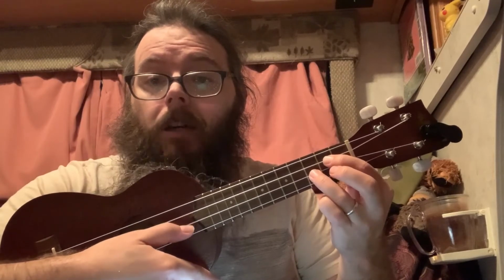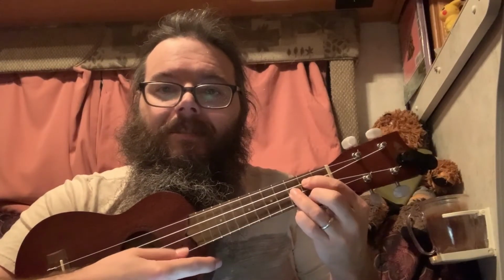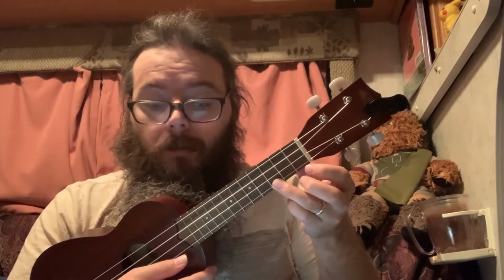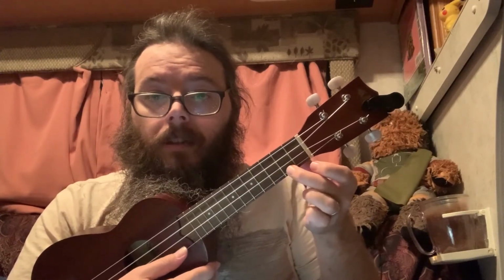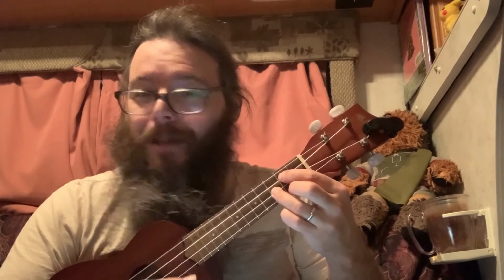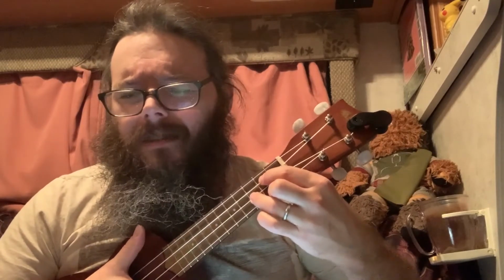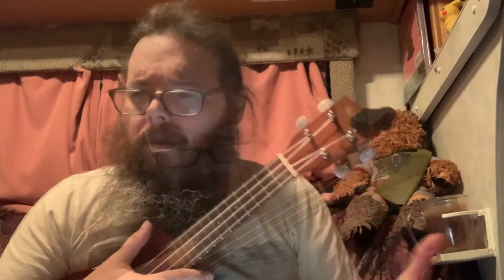El Noi de la Mare Ukulele Lesson Part 2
This lesson was recorded for the Tiny Village Music ukulele email list. It's free and you can join here:

My online ukulele course is now available! It's on sale through the end of December 2020.